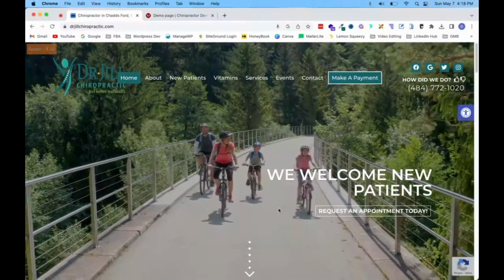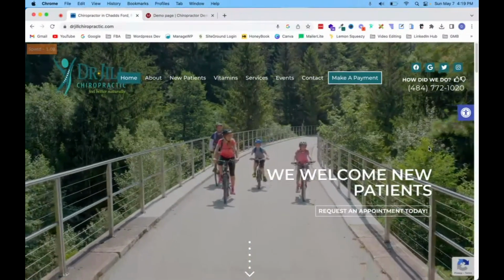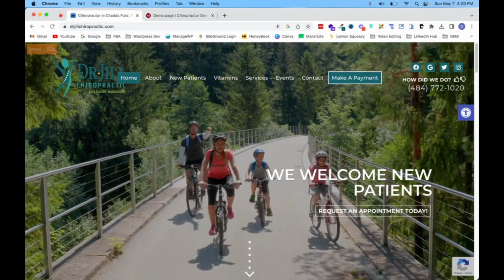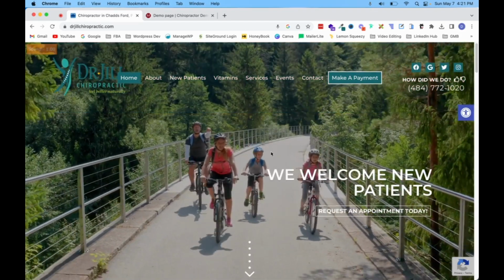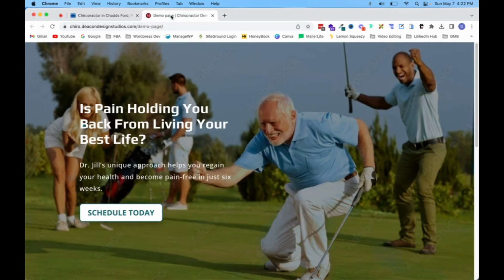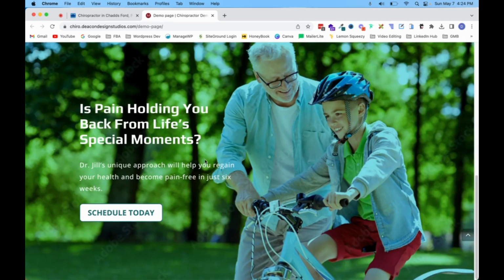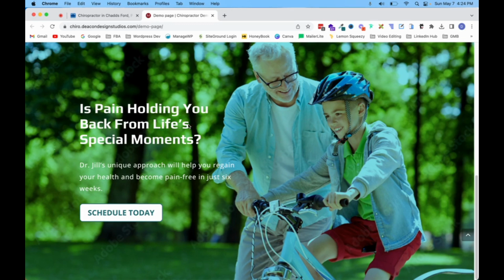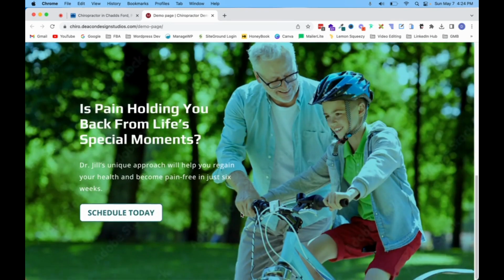Chiropractors - How To Improve Your Website | Website Adjustment #1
Chiropractors, join me in an over-the-shoulder tutorial where I look at a chiropractor's website and give helpful suggestions to help them increase visitor retention and convert more patients.

If you need help with your chiropractic practice's digital marketing, make sure